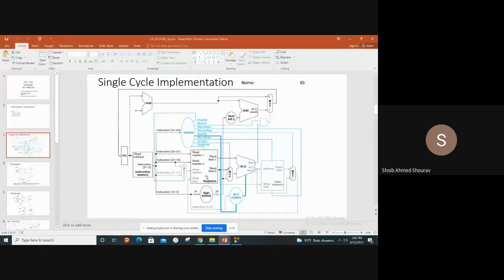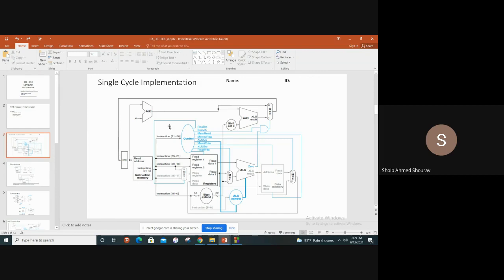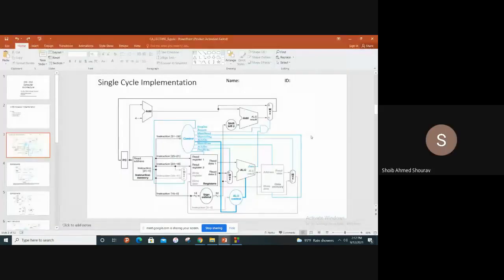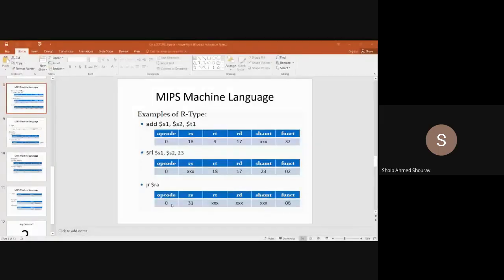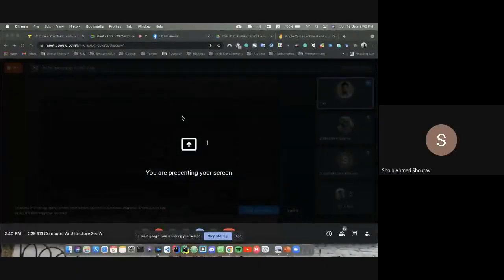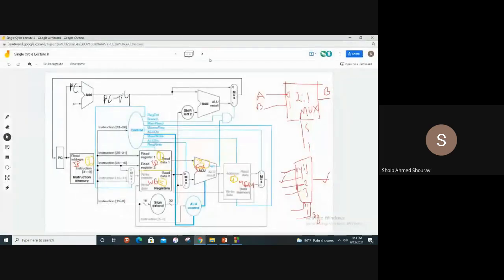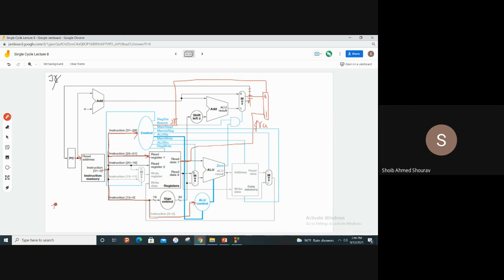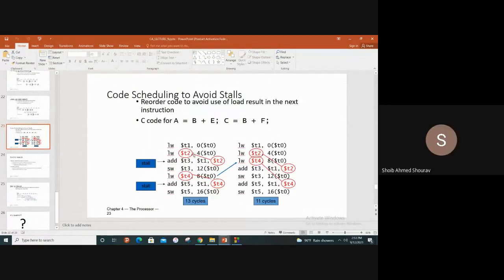Lecture 18 - Computer Architecture [Shoib Ahmed Shourav]